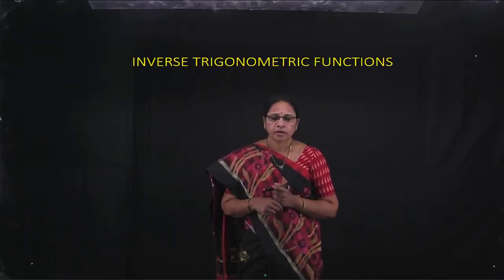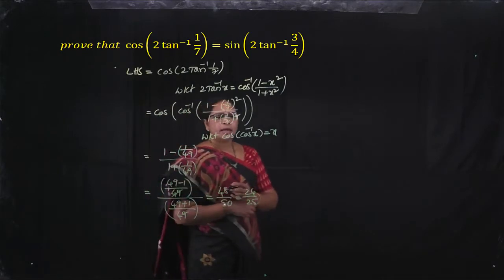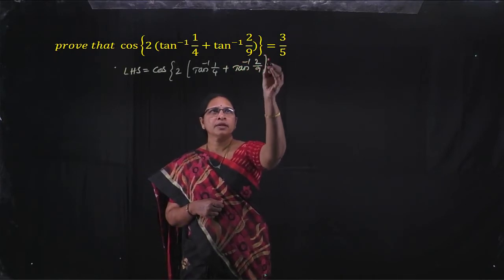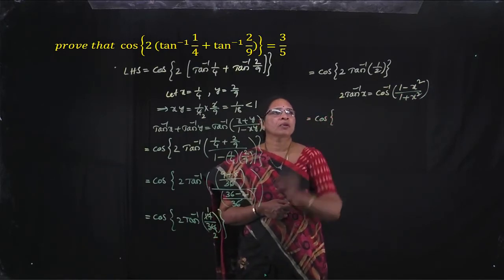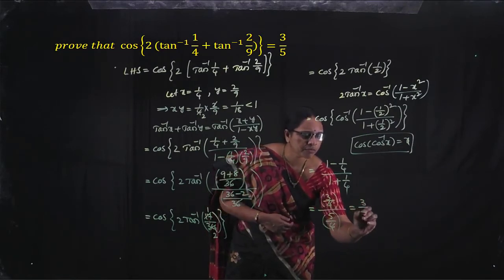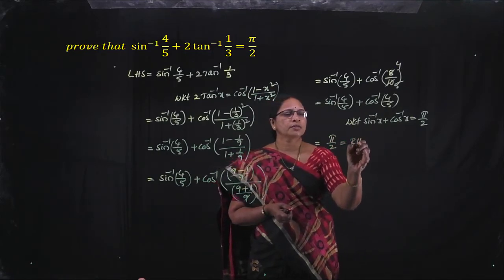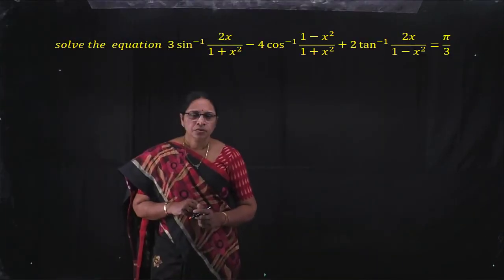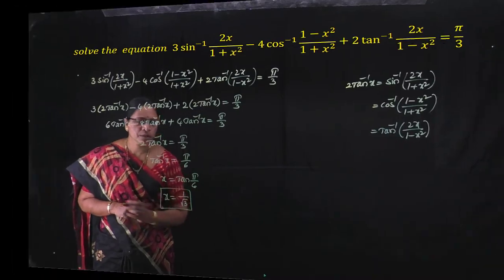INVERSE TRIGONOMETRIC FUNCTIONS 7 by JYOTHIRMAYE